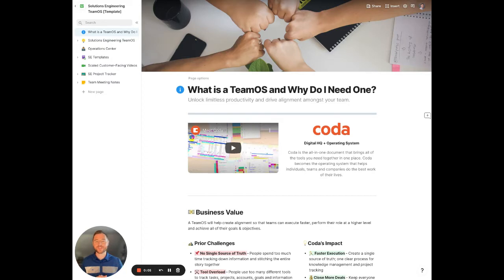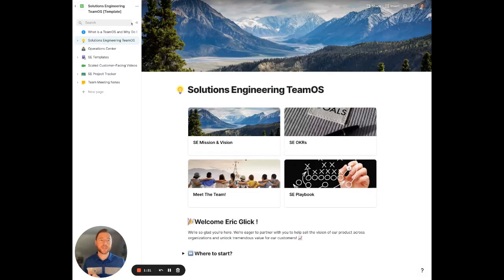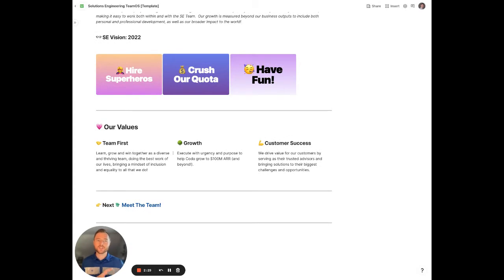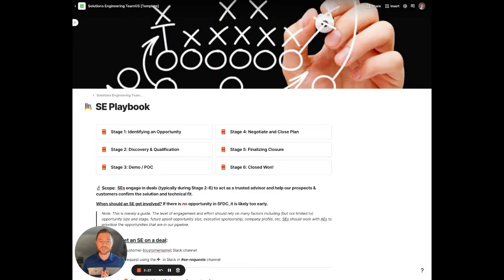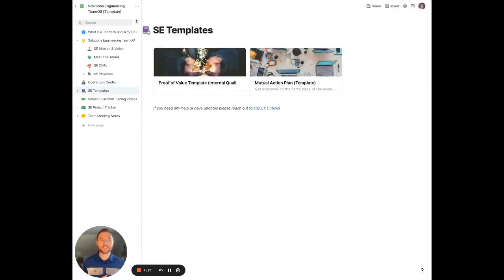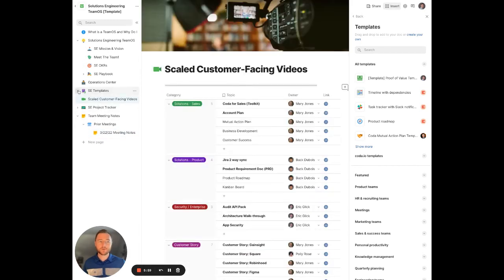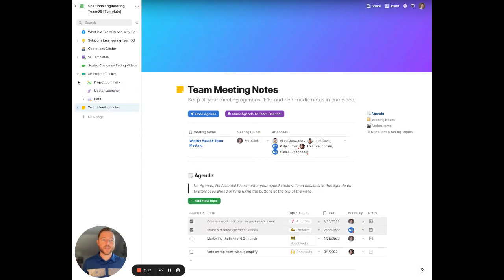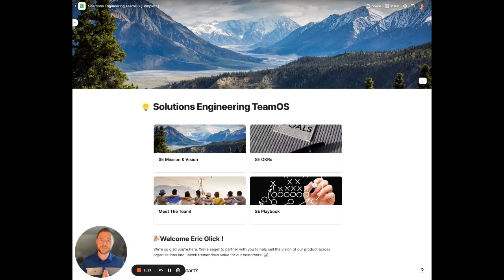Solutions engineering team operating system | Coda on Coda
Learn how Coda runs on Coda.
In this video, Solutions Engineering Lead Eric Glick walks through his team’s solutions engineering TeamOS, or team operating system.

Chapters
0:00 Intro